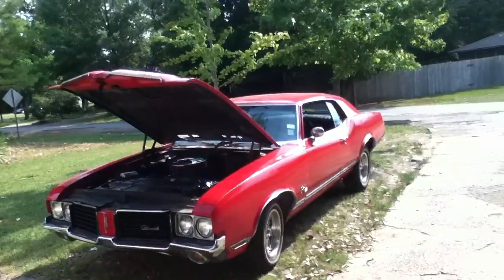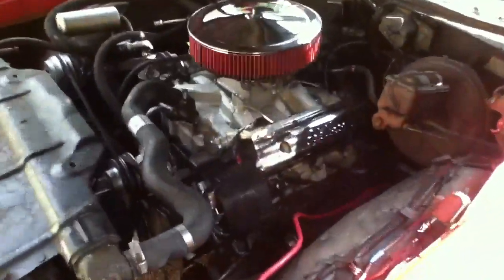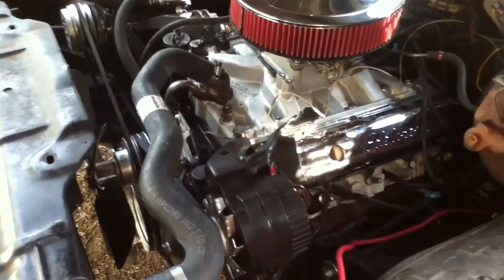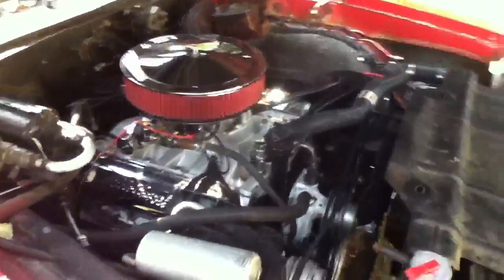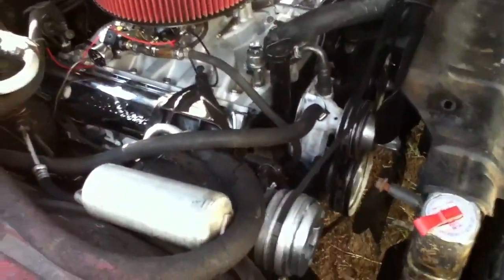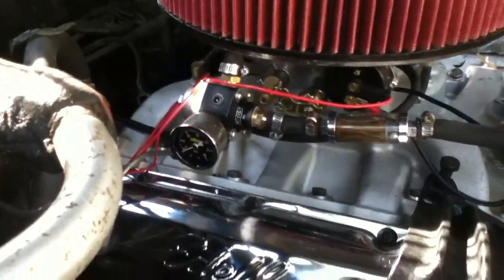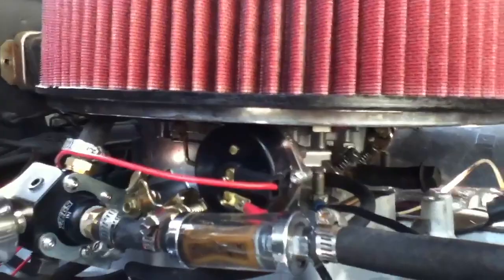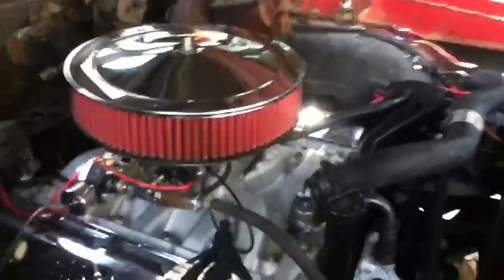1971 Cutlass SX new intake and carburetor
Just installed my new performer intake,750 cfm edelbrock carburetor,jegs fuel pressure regulator and spectre free flow air cleaner.. Engine makes ridiculous amounts of power and torque fries the tires all the way from first to second and throttle response is very snappy. Thanks to all the help matching up the parts from edelbrock and Scott up at lake Norman speeds.